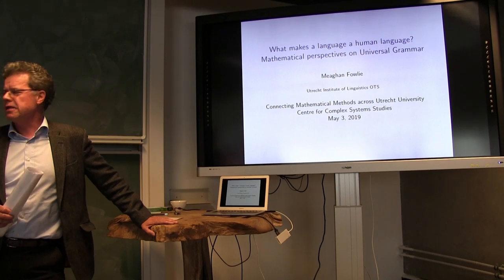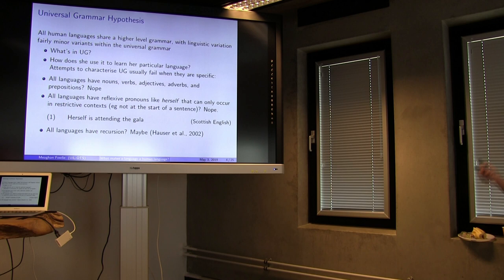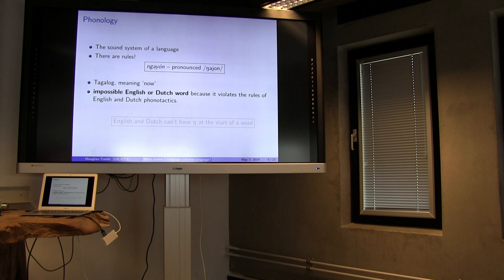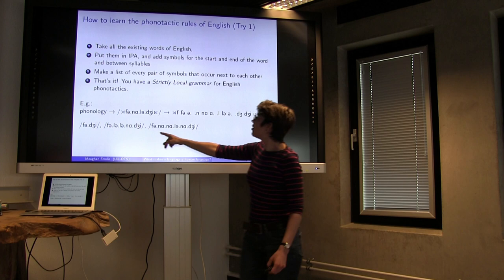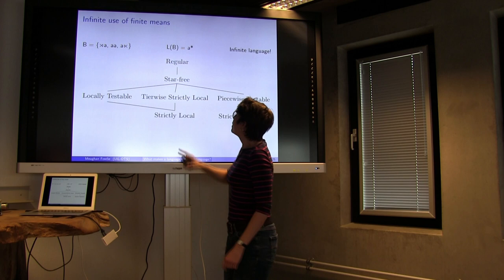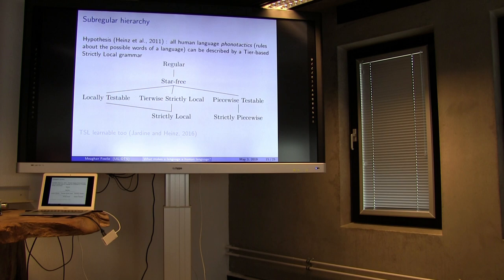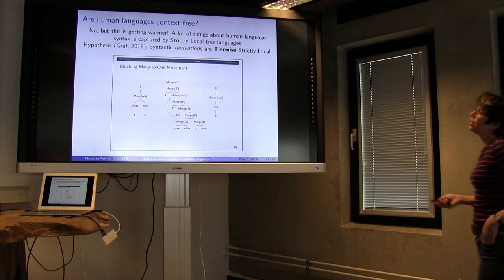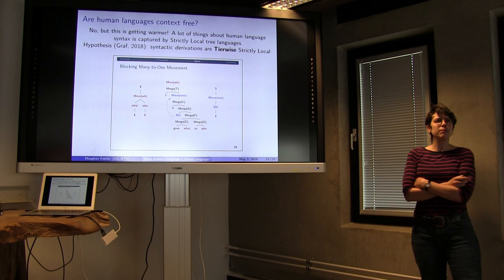What makes a language a human language? Mathematical perspectives on Universal Grammar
By Dr. Meaghan Fowlie.

Human languages can't be just anything. They are enormously complex, and yet babies learn them automatically. The hypothesis that babies can do this in part because possible human languages are restricted is the basis of the theory of Universal Grammar. In this talk we will see how to mathematically describe some of the restrictions on possible human languages, and see how they all make infinite use of finite means, constrained in different ways. We will look at both the sound systems of language -- how words can be built from sounds -- and the syntax of language -- how sentences can be built from words.